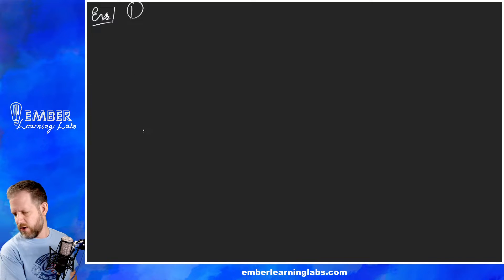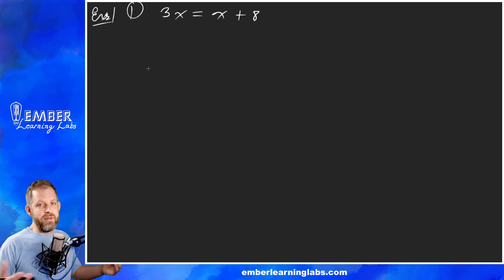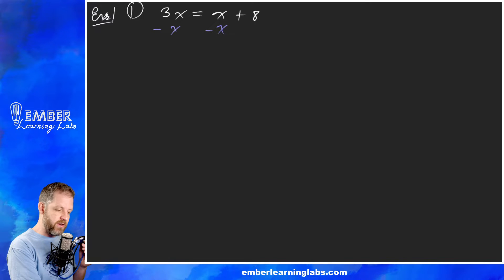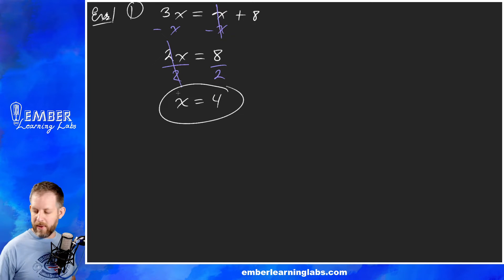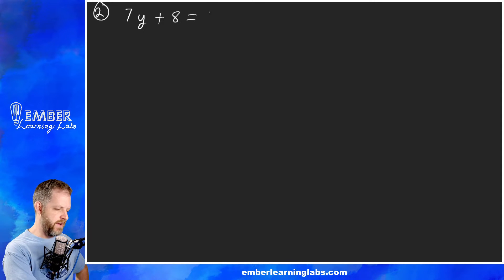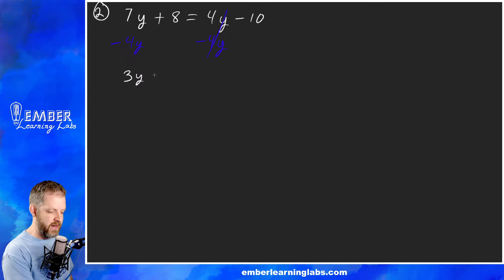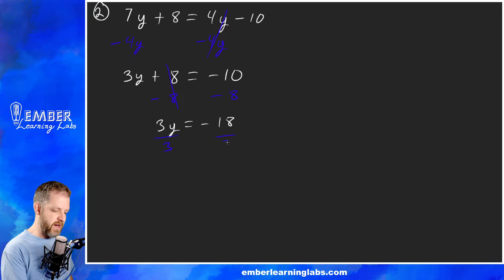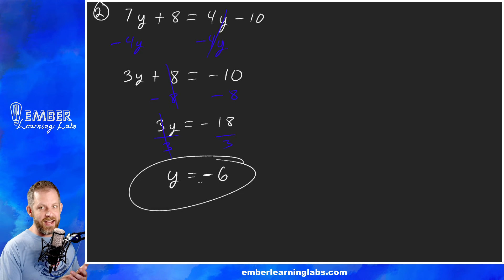5-2 Solving Equations with Variables on Both Sides | Pre-Algebra | Ember Learning Labs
In this PreAlgebra video, we will discuss solving math equations